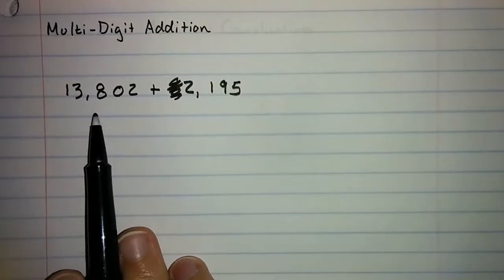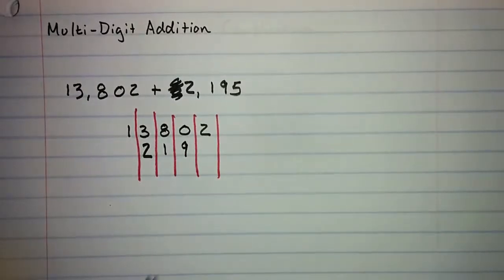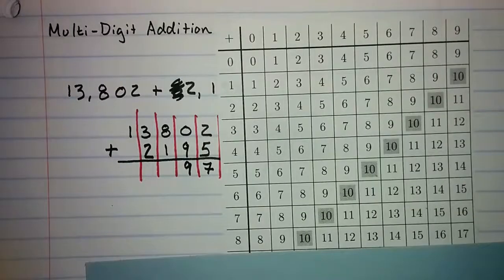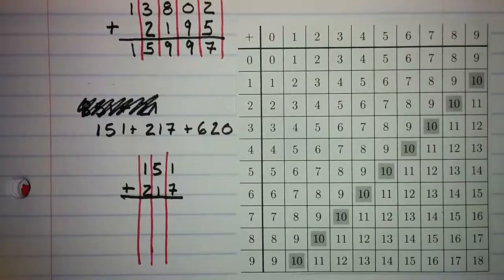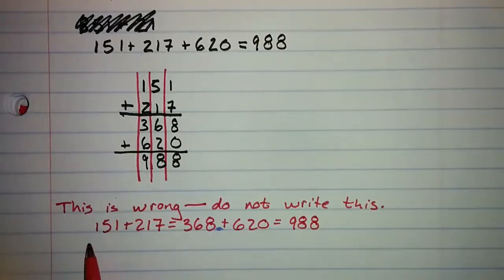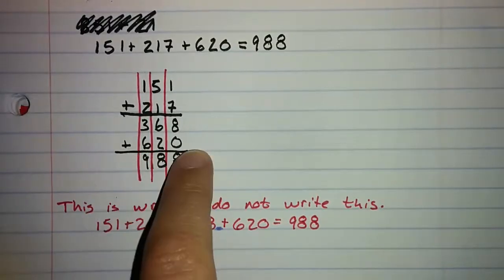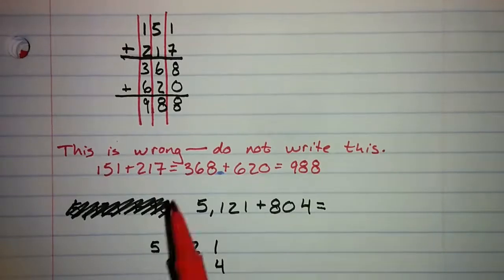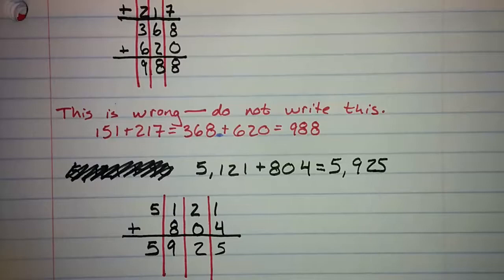A.2.6 - Multi-Digit Addition